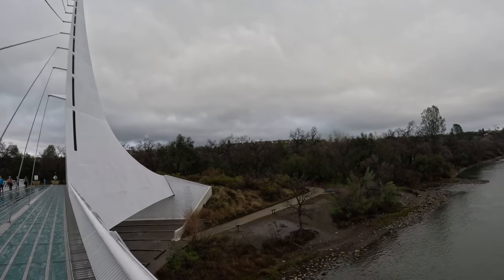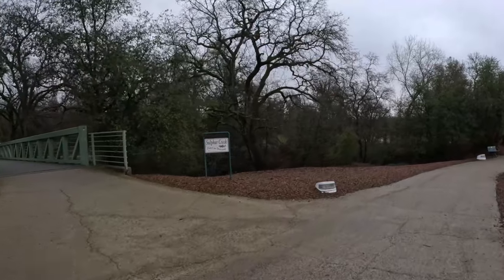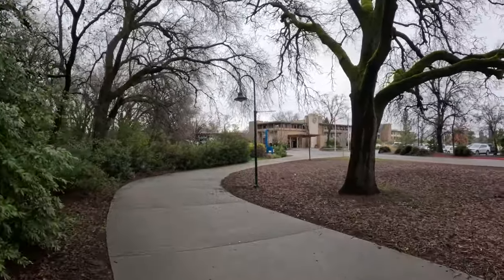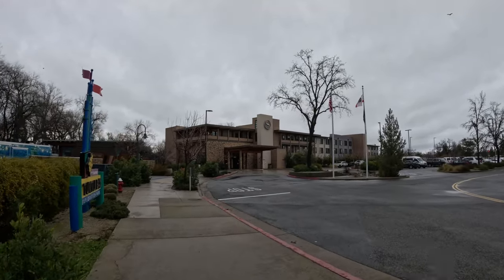Come Explore the Hidden Gem of Redding - Turtle Bay Park!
In this video, we'll take you on a walk-in Turtle Bay Park, a hidden gem in Redding, CA. This park is full of beauty and charm, perfect for a day out!

If you're looking for a place to explore in Redding, be sure to check out Turtle Bay Park! This park is full of beauty and charm, perfect for a day out! This is a great place to take the kids, and you'll love the peaceful atmosphere!

00:00 Introduction
03:41 Sn Dial Bridge
06:27 Open park area
08:10 Botanical gardens